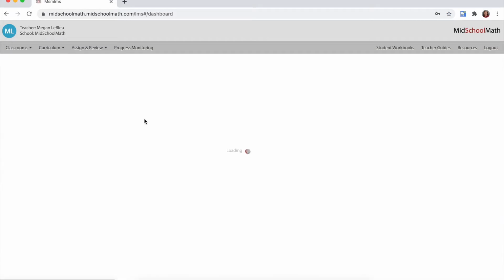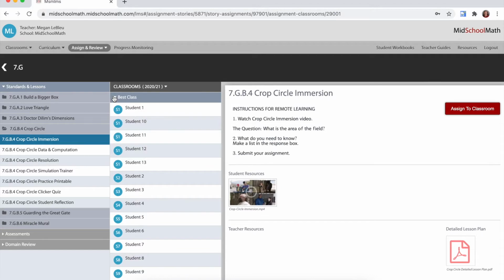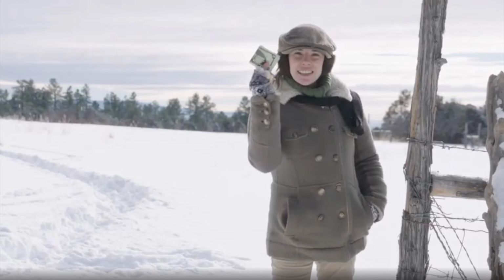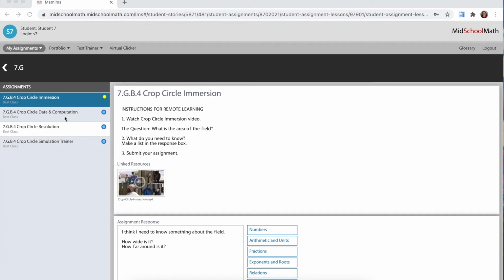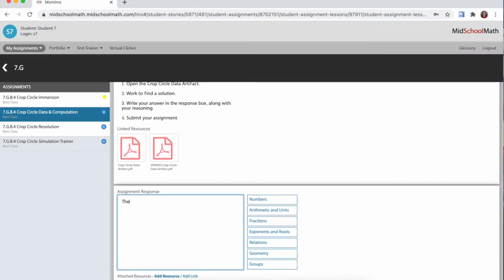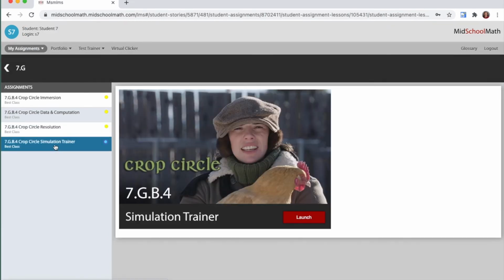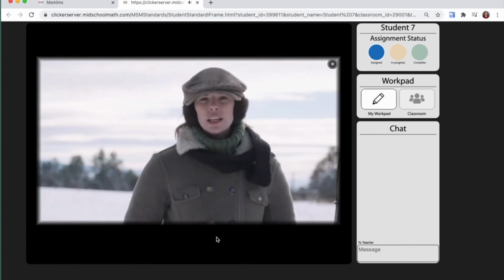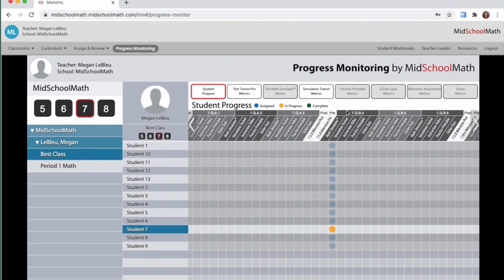The Math Simulator - Video Demonstration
This video provides a short overview of The Math Simulator. Development of The Math Simulator, available as part of Core Curriculum by MidSchoolMath, was supported with funding through The National Science Foundation's Small Business Innovation Research (SBIR) Program.